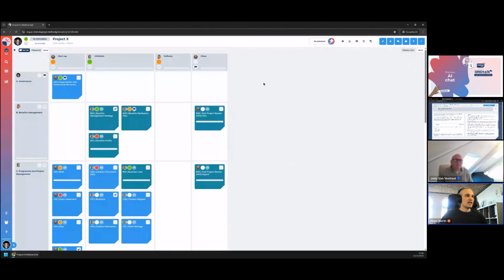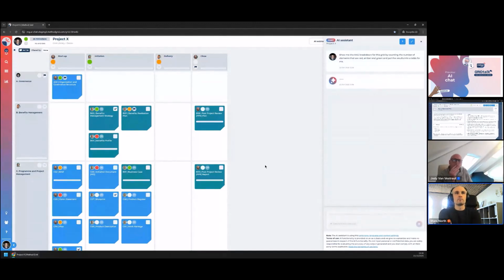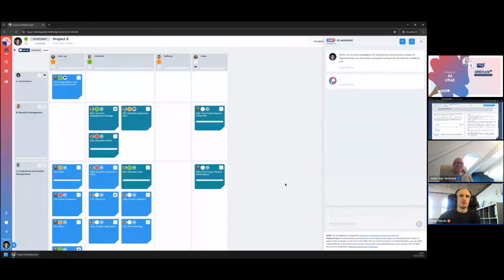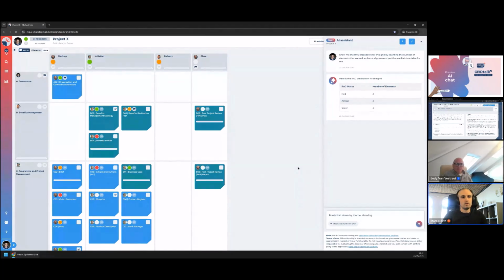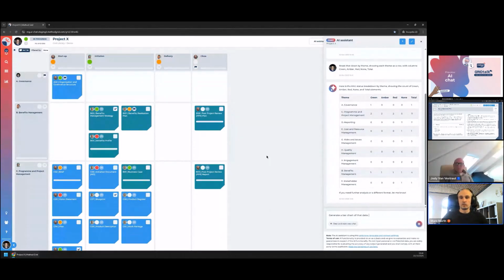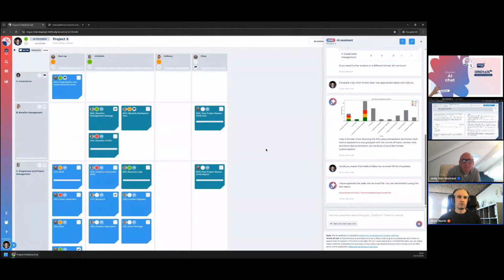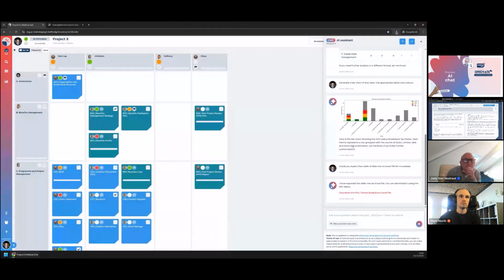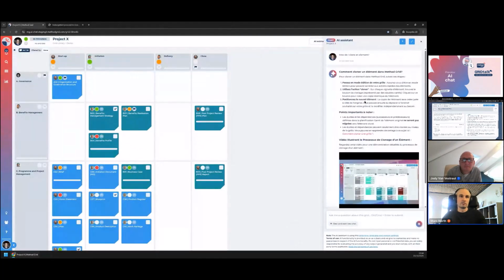Grounding your in-house knowledge: Preview - AI chat